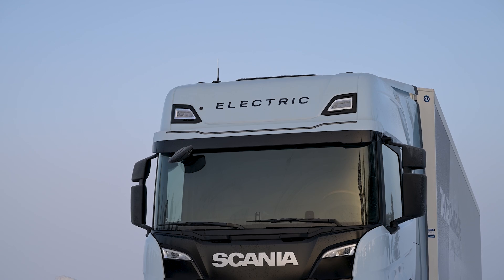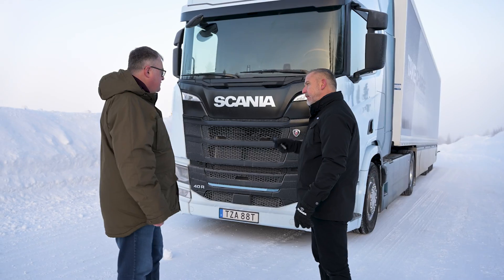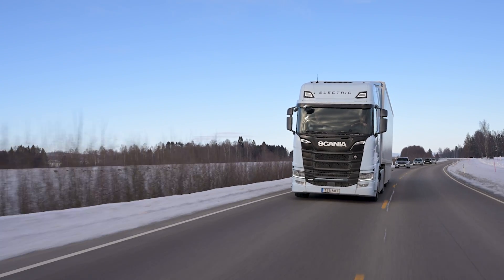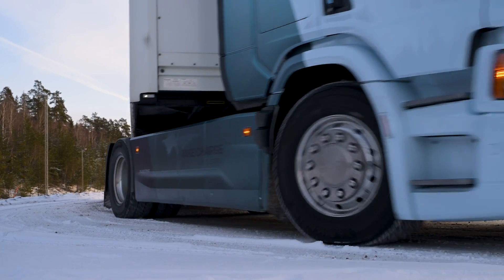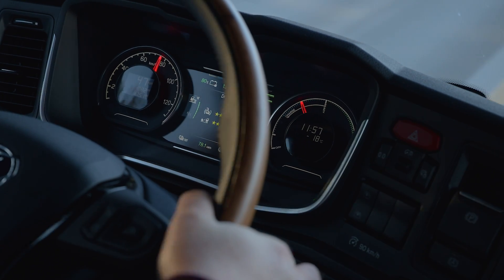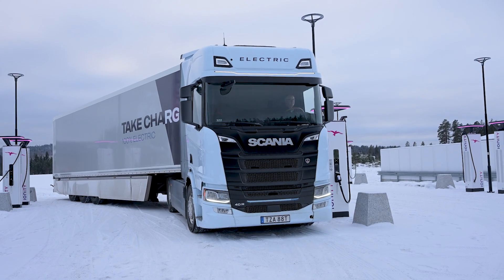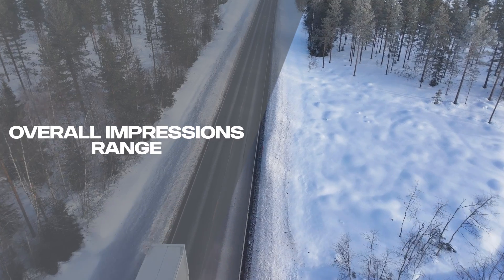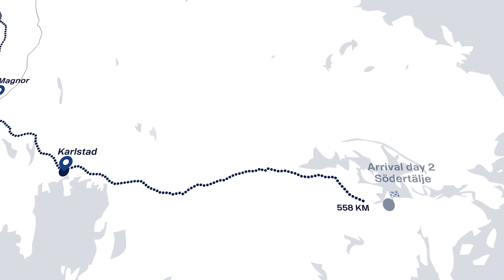Driving an electric truck 550 km in freezing cold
What’s it like driving an electric Scania truck for 550 kilometres in sub-zero temperatures? See for yourself in this video where we put UK trade journalist Will Shiers to the task.
00:00 Intro
00:48 The trip starts
01:08 Summary Day 1
02:17 Summary Day 2
02:19 Driveability
02:53 Charging
03:21 Range
03:58 Overall impression